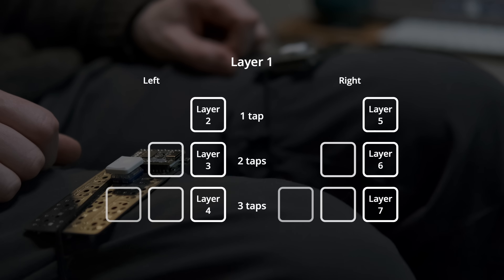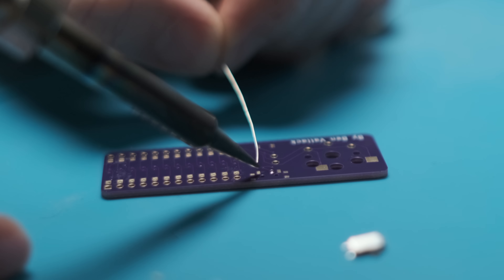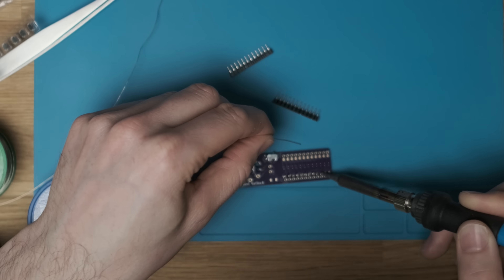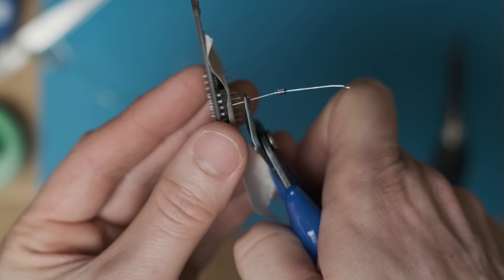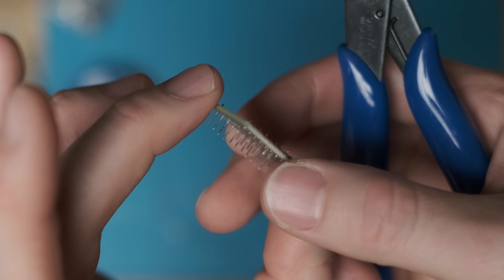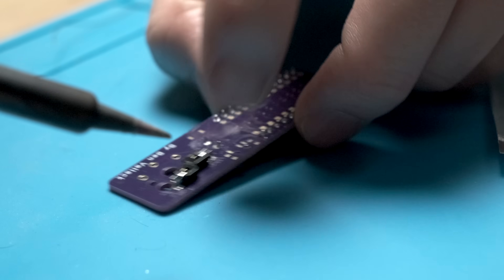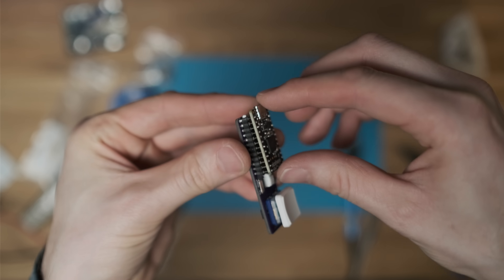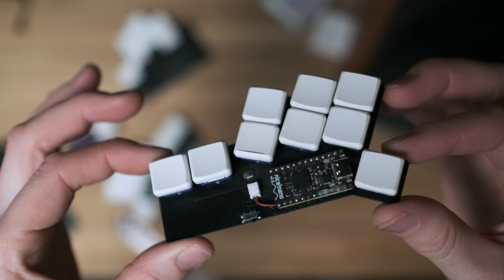Taking a Joke Too Far!!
In this video I look in detail at the build and soldering process for my one-key (per hand) keyboard. These PCBs were kindly sent to my by PCBWay and look great.

This board, although a follow up to my April 1st video is actually a good way of showing the component build log for the custom keyboards I have built recently, including The Card, The Flame, The Piano and The Flipper.

PCBWay offer PCB fabrication, CNC and 3D Printing and more. They have been super efficient and friendly with all the projects I’ve used them for and I’m very happy to recommend them.

See the April 1st video here for more details on the layout that actually allows this one-finger keyboard work:

Kailh Choc switches (I used the light blue liner ones
Diodes to chop up as DIY socket pins:
Amazon UK
Amazon US
Reset button (Uses the b3u1000p footprint in my Ergogen fork)
Better version of reset button (matches the footprint better but more expensive)
Battery connector (2p curved) (Uses the bat footprint in my Ergogen fork)
Power switch (Uses the pcm12 footprint in my Ergogen fork)

🪛Soldering Essentials!

Tooling up with these links helps me out at no extra cost to you. Thanks! 🙏

Heat Proof Mat:
Amazon UK
Amazon US

Soldering Iron Kit:
Amazon UK
Amazon US

Lead Free Solder 0.6 (for sockets and switches):
Amazon UK
Amazon US

Lead Free Solder 0.3 (for smaller work):
Amazon UK
Amazon US

Flux Pen:
Amazon UK
Amazon US

Snips:
Amazon UK
Amazon US